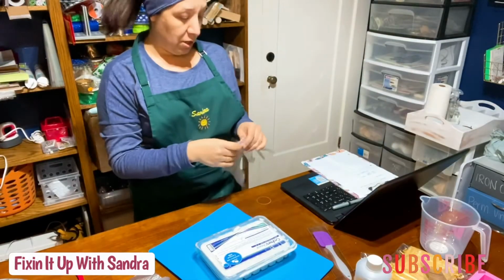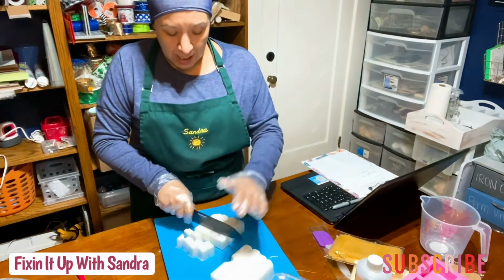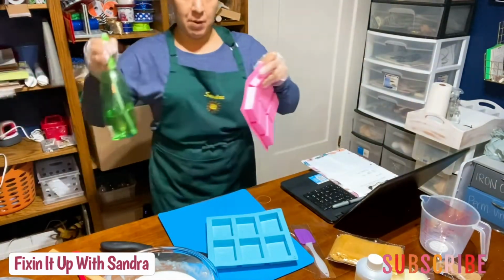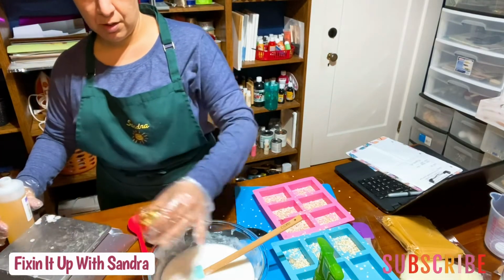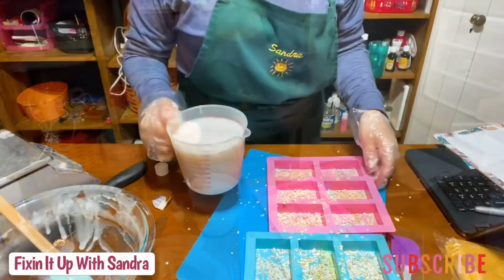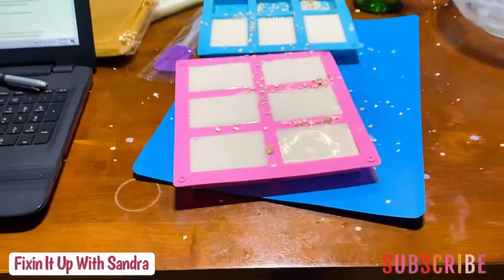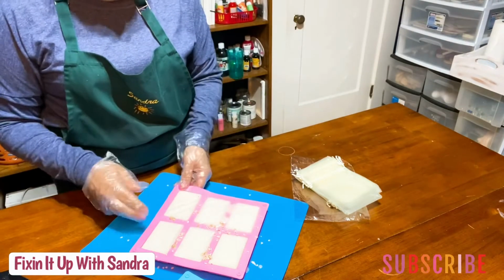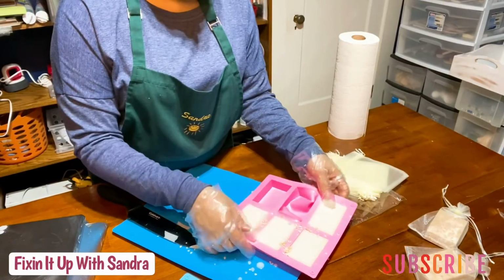Easy DIY Melt & Pour Soap with honey & oats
Making your own style of soap is easy as 1-2-3 with Melt & Pour! Melt & Pour soap is soap that is already created for you and all you have to do is add some of your favorite ingredients and TA-DA! You have your favorite soap!

Today I’m going to show you how to make a Honey & Oats bar with a coconut soap melt and pour base. This is a craft that can be fun for the whole family. These also make the perfect gift too!

Soap Trays - Aoibrloy 104pcs Silicone Soap...

Scale - My Weigh KD-7000 Kitchen And Craft Digital Scale, Silver + My Weigh AC Adapter

I melted 2lbs of the soap, do so in 30 second intervals, until all is melted. Do not over heat.

Add 1 1/2 tablespoons of Honey to melted soap

Add approx 3 tablespoons of oats (or whatever your preference is) to melted soap.

Add 54 grams of fragrance oil to melted wax
(I got this FO calculation from the Wholesale Supply Plus fragrance oil calculator. Always check the FO calculator for the correct amount for any batch you make. Essential oils have their own amounts as well. Make sure to check the amounts for EO.)

Stir all ingredients together and then pour.

I did sprinkle a layer of oats onto the bottom of the molds before pouring the soap in. Spray mold with rubbing alcohol, just a light spray, sprinkle oats, spray with rubbing alcohol again, then pour soap into molds. To get rid of the little bubble that may appear, lightly spray the tops of soap bars with rubbing alcohol.

Let soap harden (about an hour) then ENJOY!

I'm on Instagram as sandra_campos79. Install the app to follow my photos and videos.